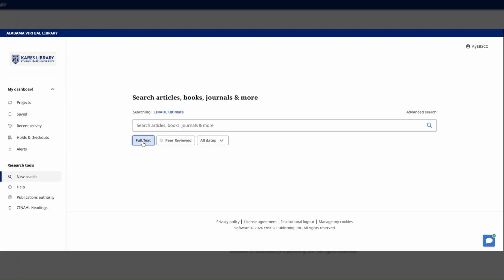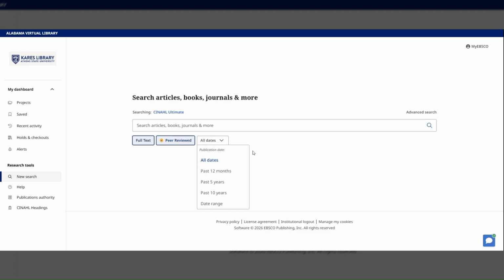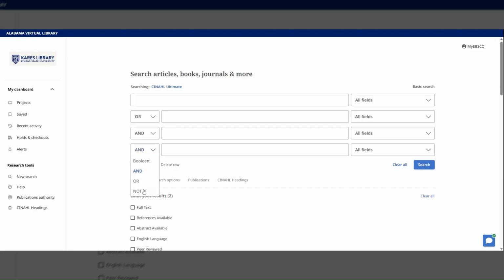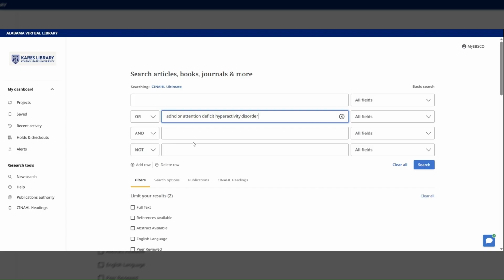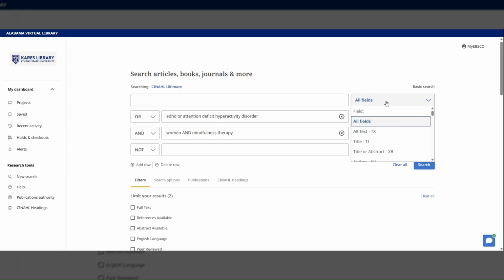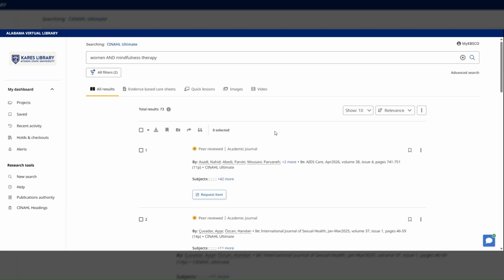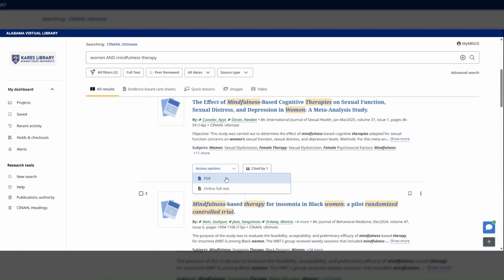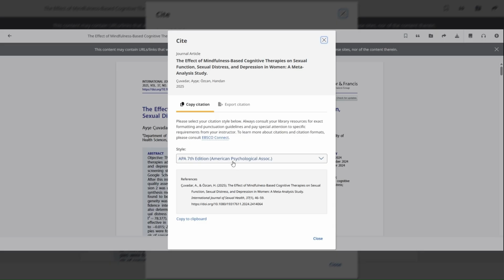Navigating CINAHL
Follow along to learn more about navigating the CINAHL database.